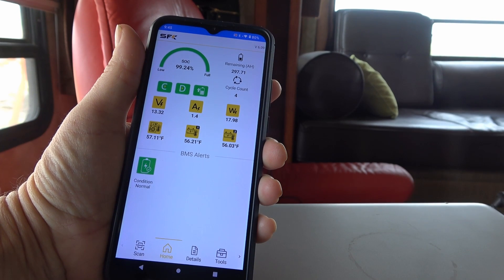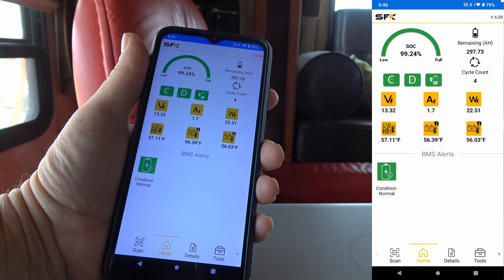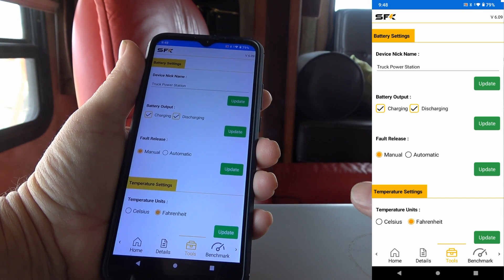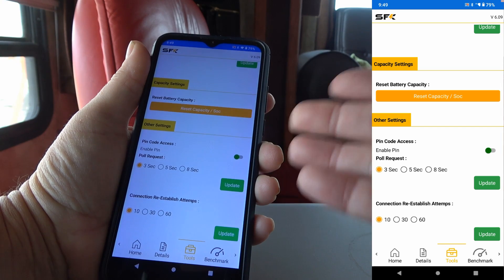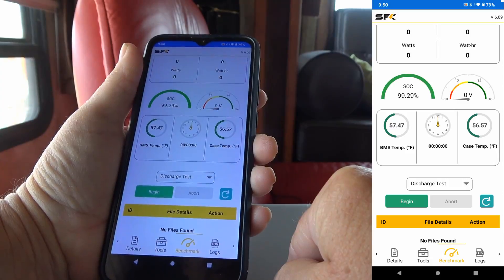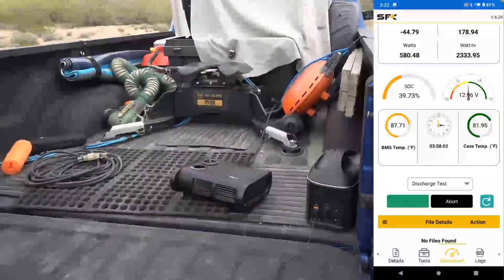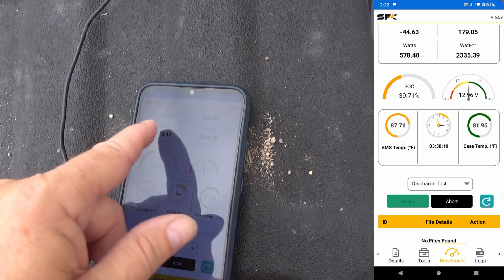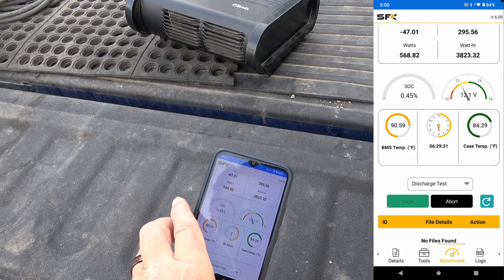USA-Made SFK Lithium Battery Review - Pt. 2 App Features & Capacity Benchmark Test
In part two of my SFK 300Ah lithium battery review, we look at its companion app in-depth. The battery app is so full-featured that it demands its own video. One of the coolest features is built-in cell capacity benchmarking. So, I gave that a test with a 600-watt space heater load. Then, I uploaded the results to the SFK website so they could be viewed.